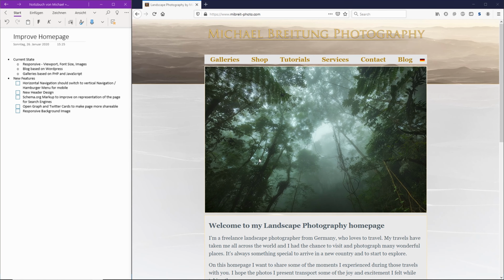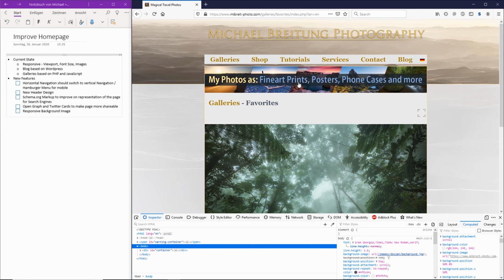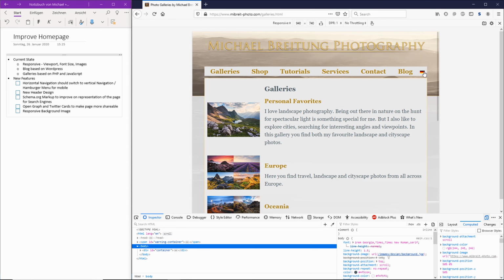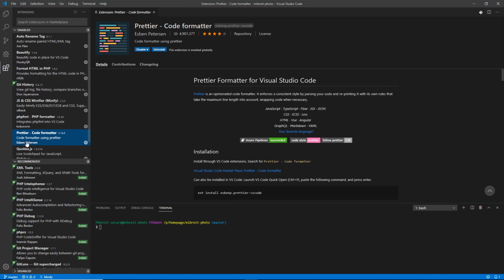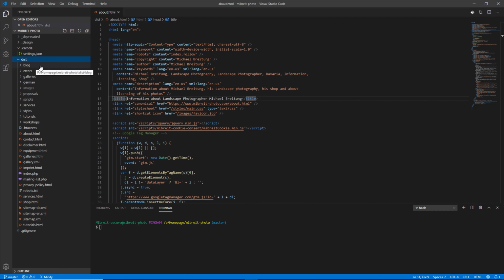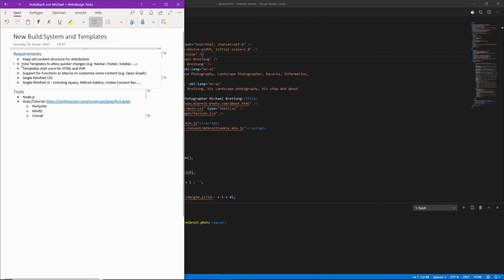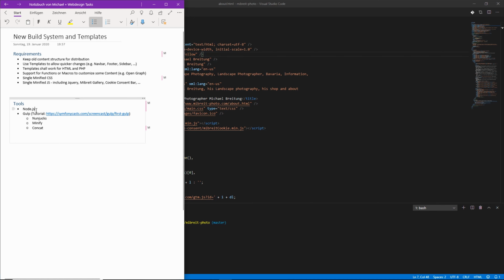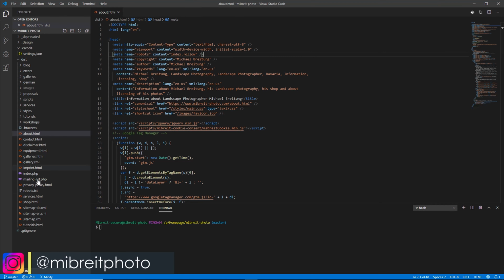Welcome to my Software Development Youtube Channel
Welcome to my new Youtube Channel. It will be all about Software Development with an initial focus on Web Development.

In this introductory video I give an overview of the upcoming topics and projects that I will deal with in the next weeks or even months. We will see how things develop.

For now, make sure to subscribe, if you are interested in learning hands on how to transform an existing static homepage into a template based homepage using Gulp, Nunjucks and some other tools I'll find along the way.

Once this project is finished I will surely also do some Javascript development, dive into some general Software Development topics and also give some insights into my day to day work as a software developer in the automotive industry.

★☆★ Links ★☆★